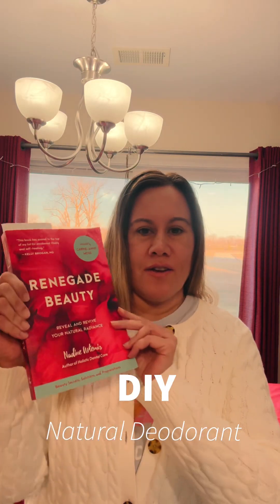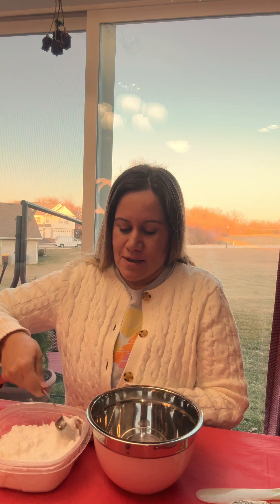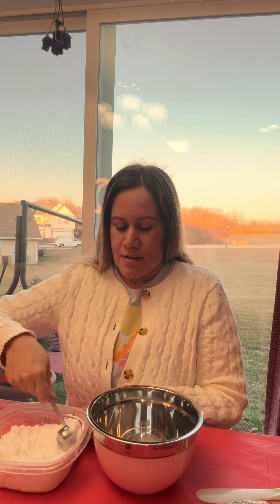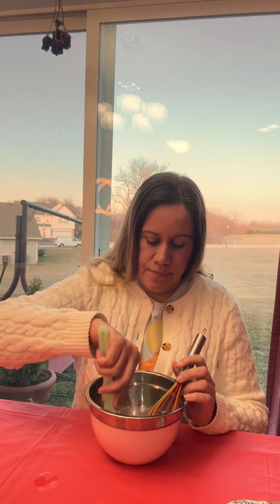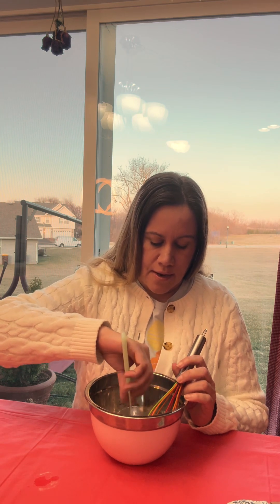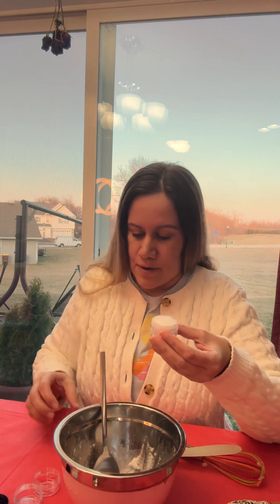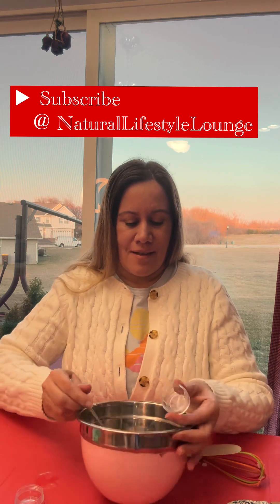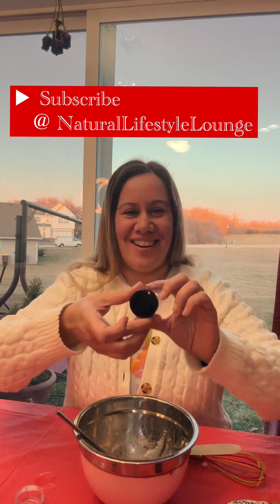⁠Make your own natural deodorant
We will be making a simple natural deodorant ￼ with a recipe based on renegade beauties book. yt diy naturaldeodorant zerowaste ecofriendly nontoxicskincare cruelty free#handmade